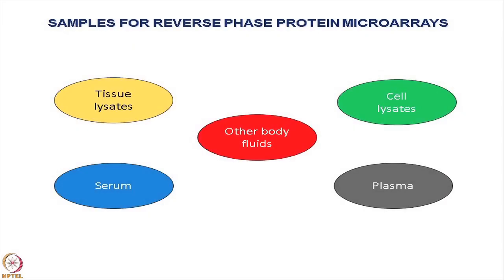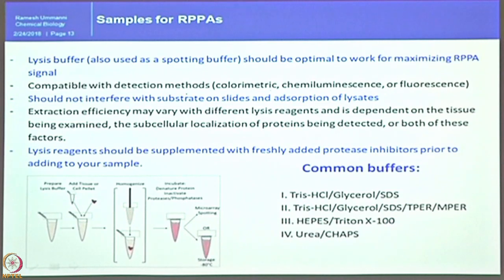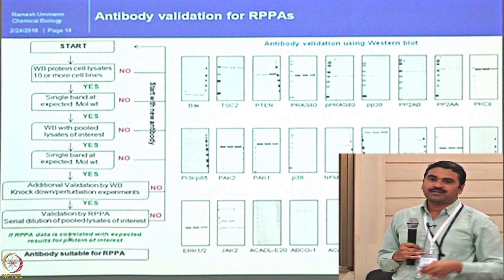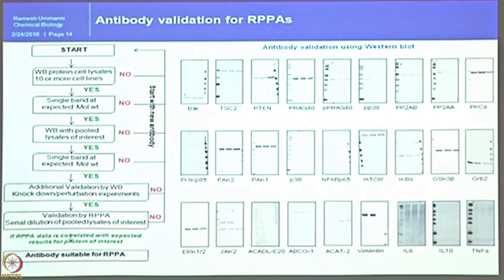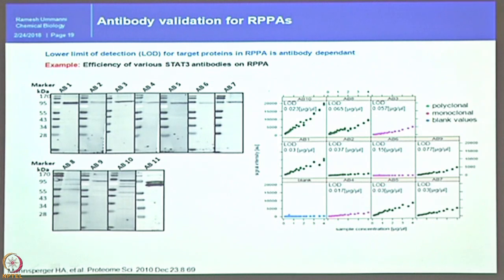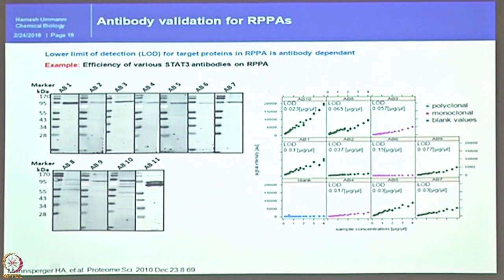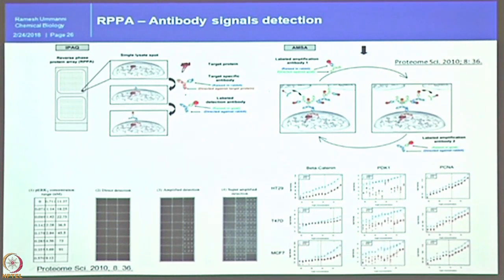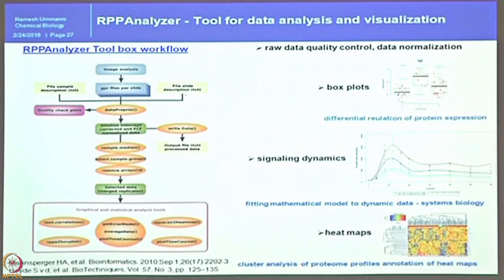Lecture 26 : Basics and Applications of Reverse Phase Protein Arrays-II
Sample types, antibody validation, western blotting, Protein Atlas, arraying methods, signal detection